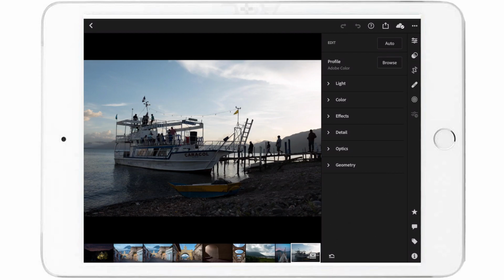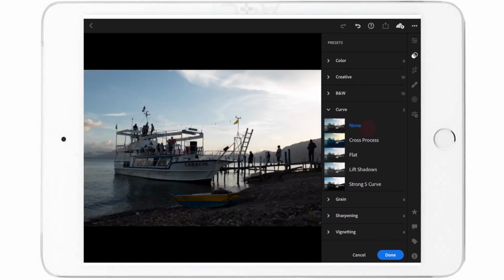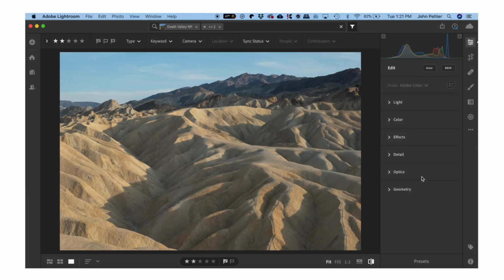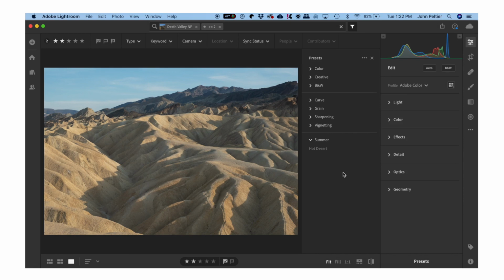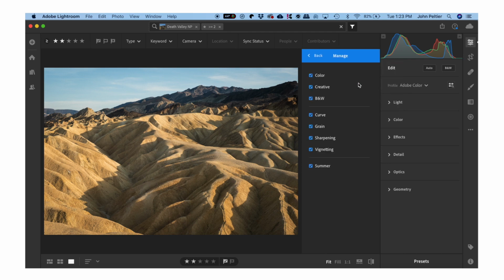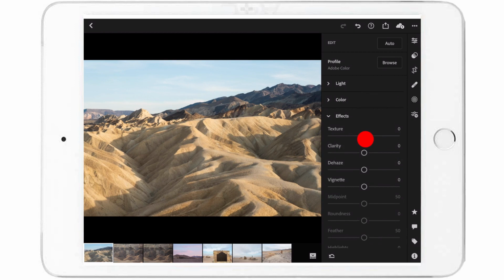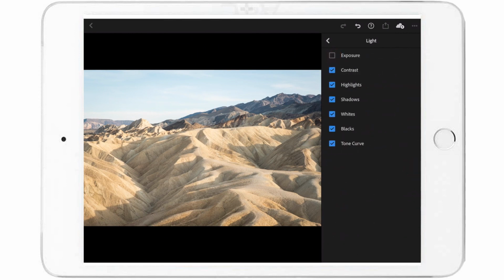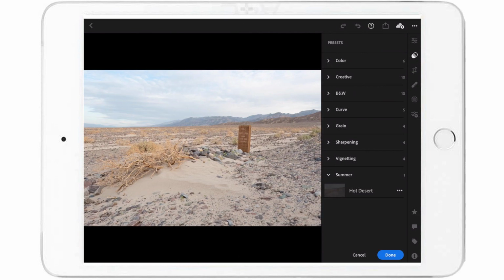Lightroom Presets: How to Create, Import & Apply Like a Pro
This video will show you how to use, import, and create your own presets in the mobile version of Lightroom using the Creative Cloud.
We'll cover the included presets, importing presets from others, and creating your own presets to process your own photos using looks that you've created.
This is an excerpt from my larger Introduction to Lightroom course.

0:00 Introduction
0:07 Using Presets
2:12 Importing Presets
5:18 Creating Presets